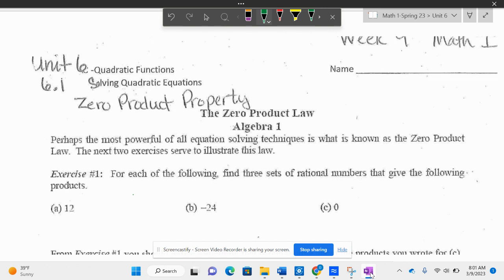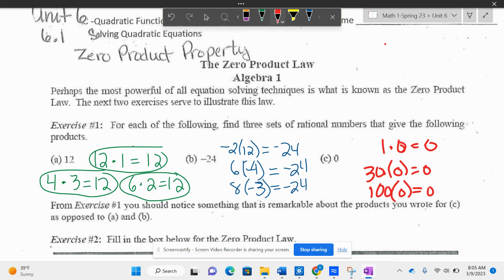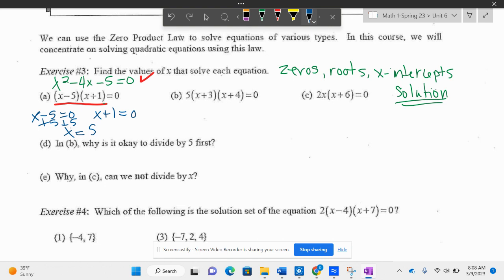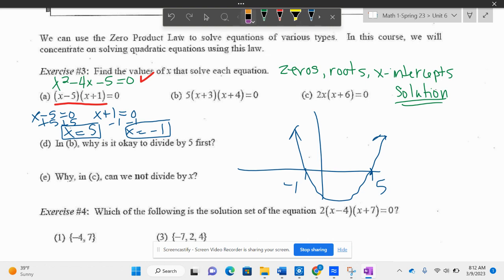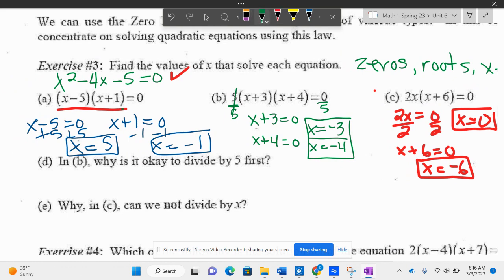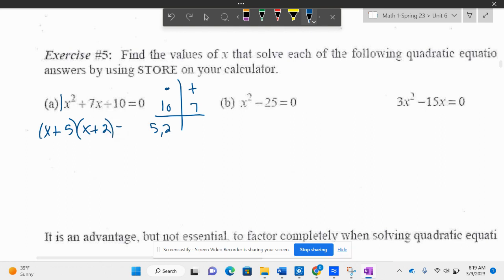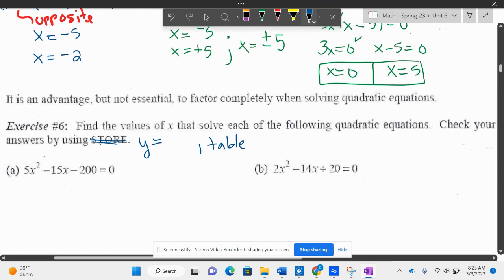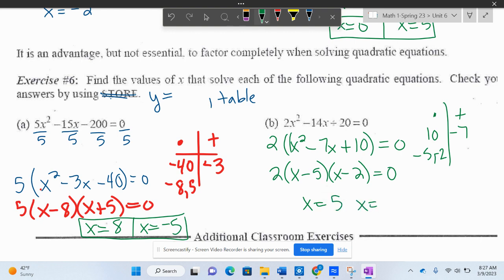6.1 Zero Product Property